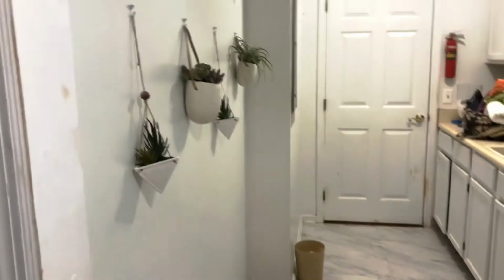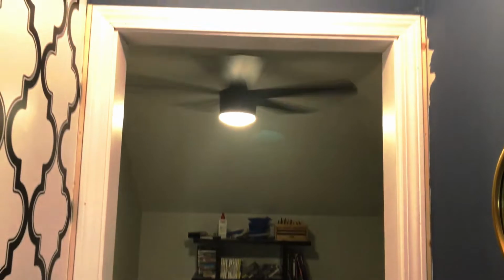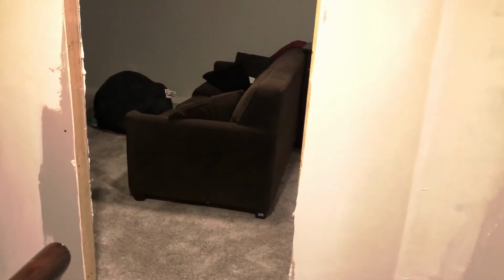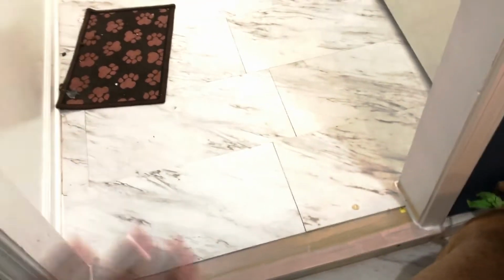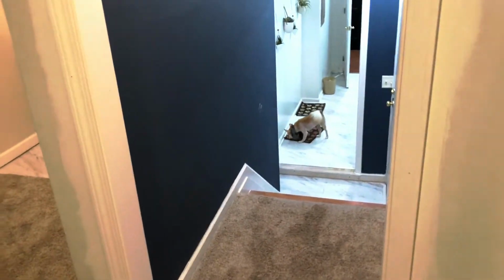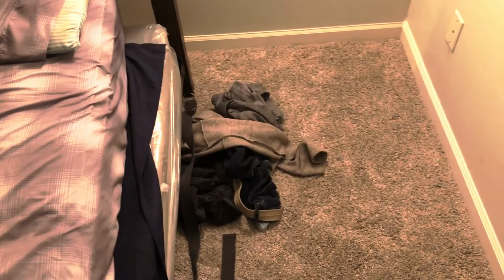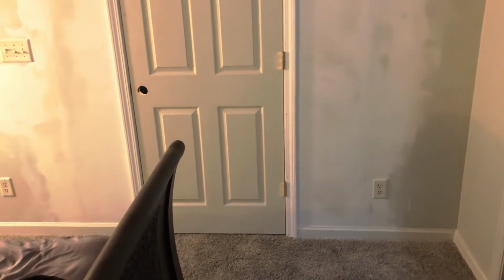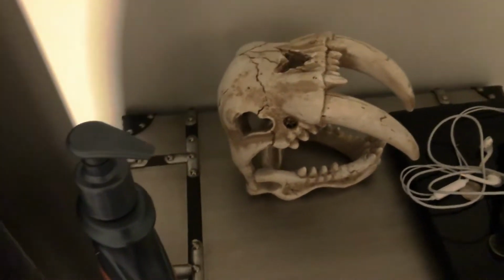Teen Bedroom Makeover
Join us as we make over our teen sons bedroom. Enjoy!